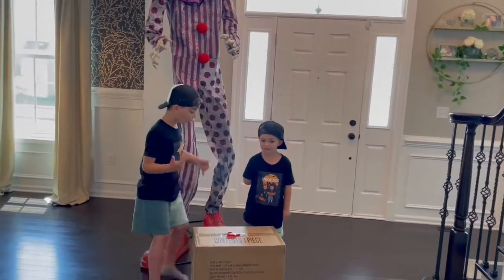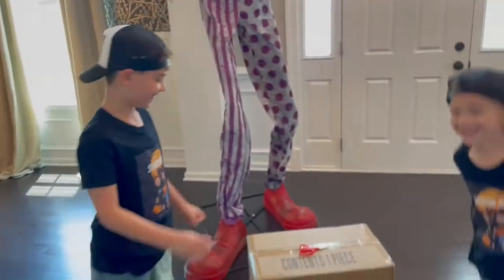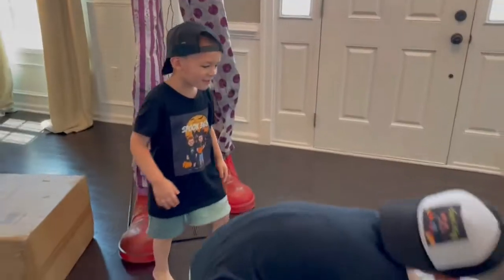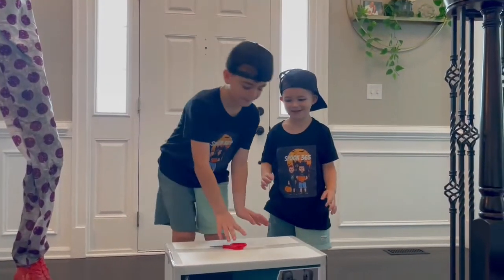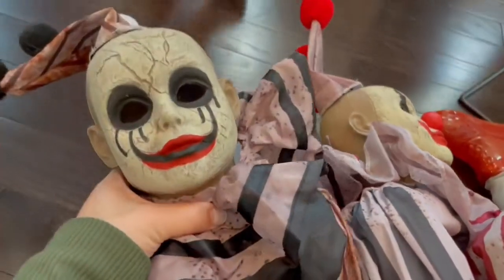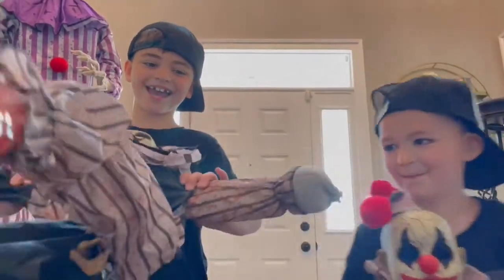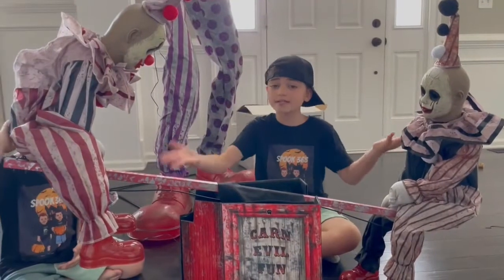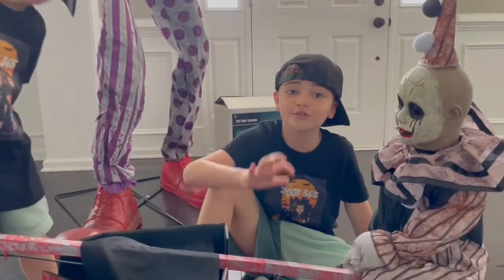See saw clown animatronic prop | unboxing Halloween animatronics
Check out this awesome new see saw clown animatronic! We loved unboxing him for you guys!

Hey guys! Thanks for checking out our channel. Here at Spook 365 it's Halloween all year long! Check out some of our Halloween Animatronic collections. We love Spirit Halloween, Home depot and Lowes Halloween animatronics.

spook_365

✉️📦📪 FAN MAIL?
Want to send the Spook Brothers something ? here's our mailing address
Spook365